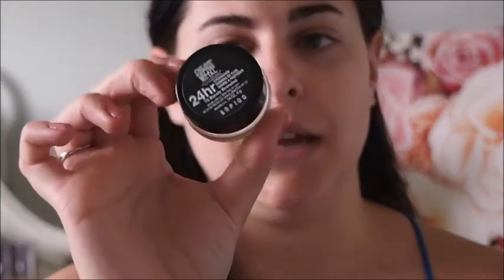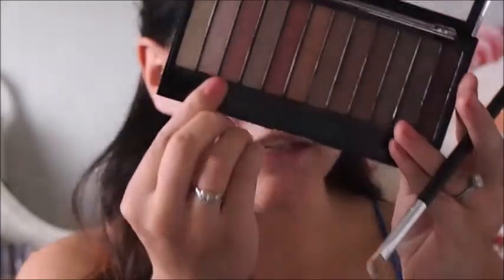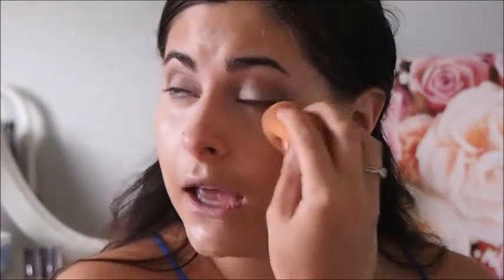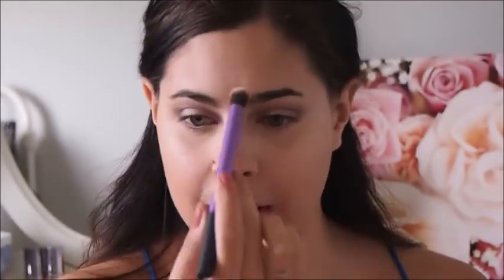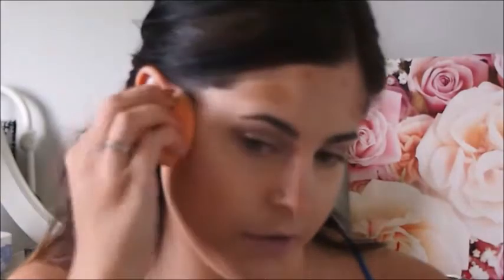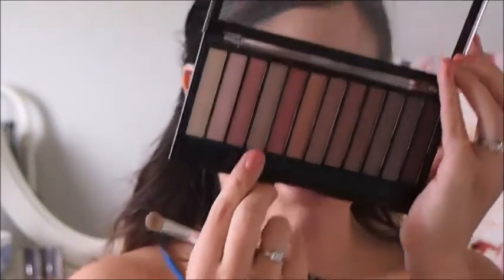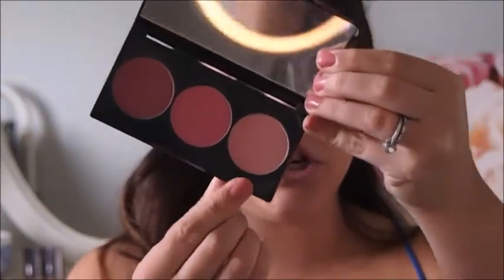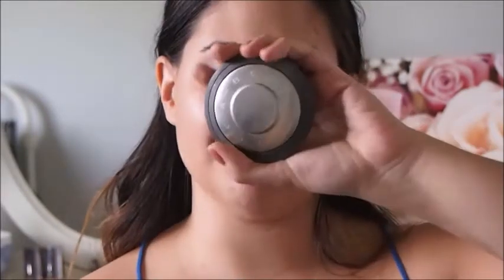DEWY lOOK // glowy and luminous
Welcome back everyone! In light of the beautiful weather coming my way I decided to do a glowy makeup look! Hope you like it!
PRODUCTS

FACE
Nyx pore filler
Nyx liquid illuminator mixed with L'Oréal Lumi Foundation
Maybelline dream Lumi concealer
Laura Mercier translucent powder
Nyx Wonderstick cream contour stick
Physicians Formula butter bronzer
Smashbox La Lights blush palette

EYES
Maybelline eye tattoo in barely branded
Lisewatier shimmer shadow

LIPS
Elizabeth Arden lipstick in
Guerlaine lipgloss